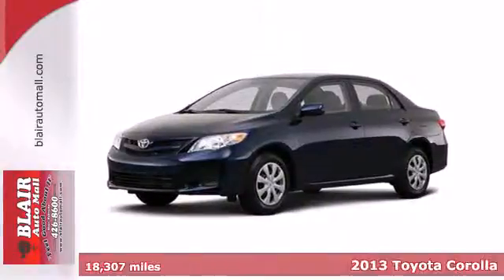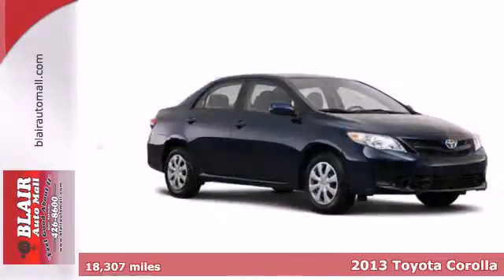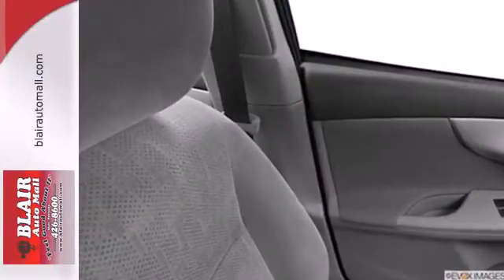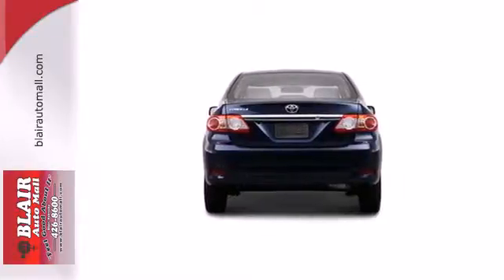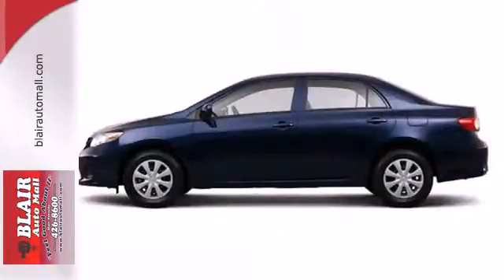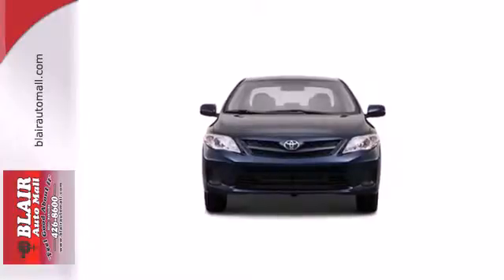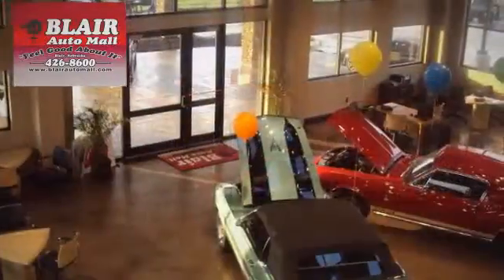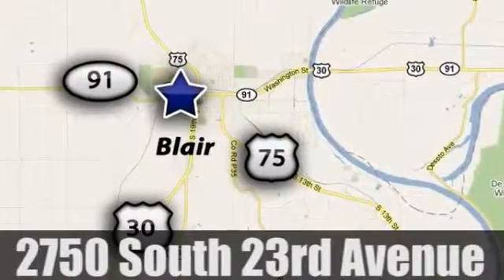2013 Toyota Corolla Gretna NE Omaha, NE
Year: 2013
Make: Toyota
Model: Corolla
Engine: 1.8l 4 Cyl. Sequential Fuel Injection
Transmission: FWD Not Specified
Mileage: 18307
Stock #: D1277
Find what you've been looking for in this 2013 Toyota Corolla. The previous owner bought this sedan brand new! This sedan scored a crash test safety rating of 4 out of 5 stars. Looking for a specific model? Call today for more information.

Here is the perfect car for you...

Our Hours are:
Monday to Thursday 9:00 am - 8:00 pm
Friday & Saturday 9:00 am - 7:00 pm

Address:
11808 Standing Stone Drive
Gretna NE Omaha, NE 68028